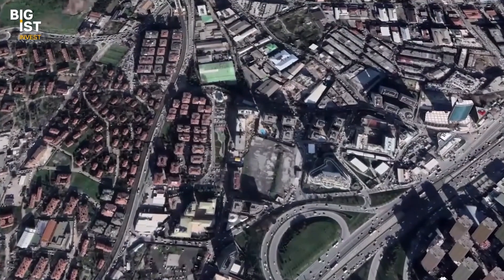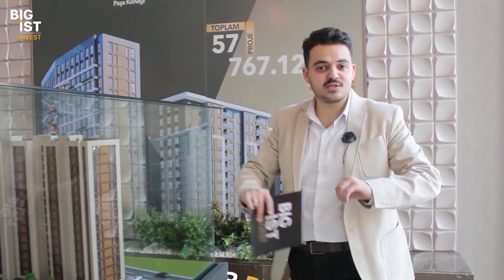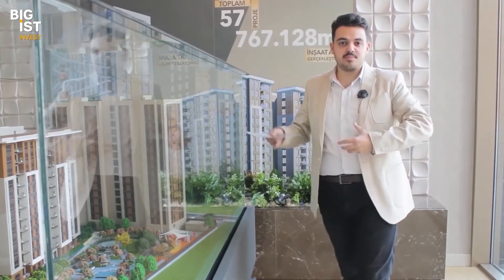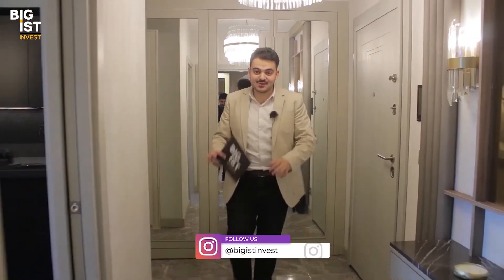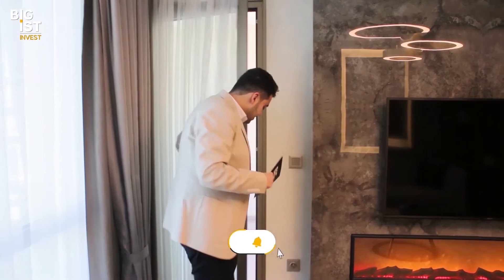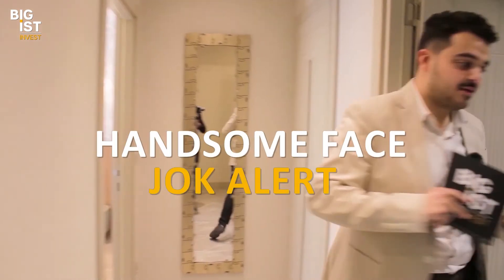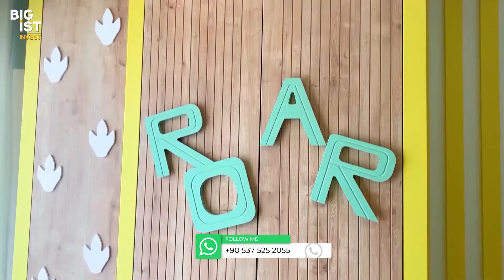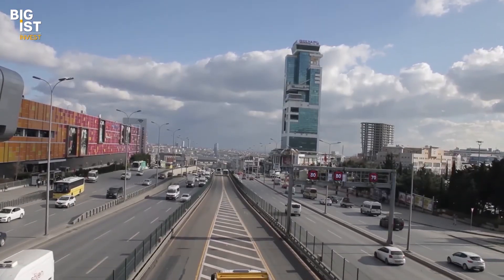Luxurious Apartments in Istanbul | Topkapı Area | Property Turkey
Property Description:

This project in Topkapi, Istanbul is an upcoming housing and commercial scheme that aims to provide both business and living to its residents. The project is going to build around 264 units for residence and 23 commercial units where the pre-sale process has taken place already. There are going to be 3 blocks in total and the construction of the project includes 1+1, 2+1, 3+1, and 4+1 unit types and the project is located 1200 meters from the center of Zeytinburnu district which is a major area for residence and municipality in Istanbul.

Location:

The project is located in one of the most valuable spots of Istanbul, Zeytinburnu, Topkapı. The location provides the residents with numerous advantages, namely; easy access to the main transportation hubs (E5 highway 250 meters, metrobus station 300 meters, tram station 400 meters, Davutpaşa metro station 500 meters), education centers such as Yeni Yüzyıl University (200 meters) and İstinye University (350 meters) as well as Yıldız Technical University (1 km) which hosts 40 thousand students, shopping malls like 5M Migros mall (4 mins. drive); Axis Bayrampaşa (6. mins. drive); Marmara Forum (10 mins. drive); Forum İstanbul (10 mins. drive); IKEA (10 mins. drive); Sea Life Aquarium (10 mins. drive), in street restaurants, cafes, hospitals; Koç Hospital (5 mins. drive), Bezmi Alem Hospital (10 mins. drive), Aksaray (15 mins. drive), Taksim (20 mins. drive), Istanbul Airport (35 mins. drive)

project code:
B-4033